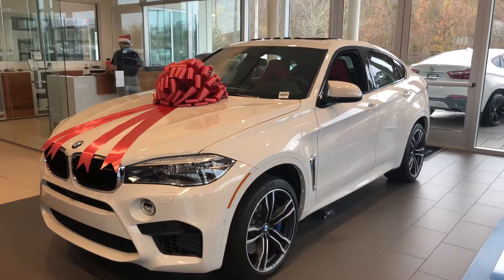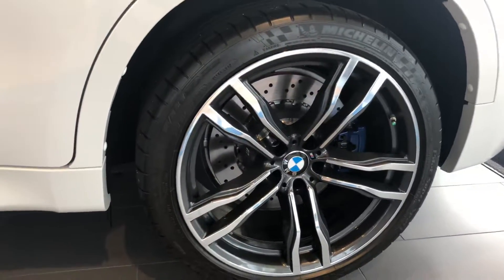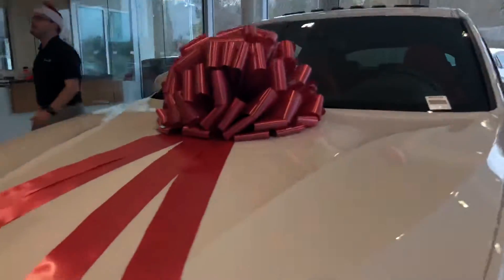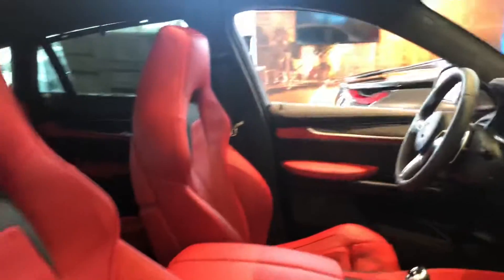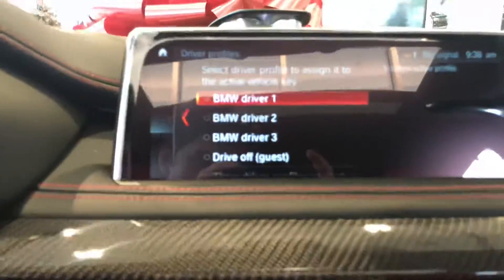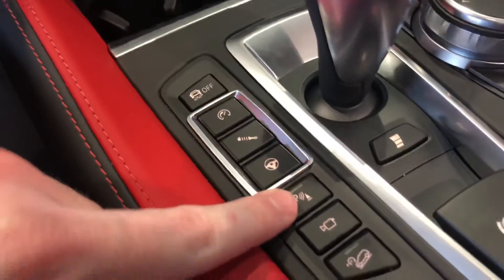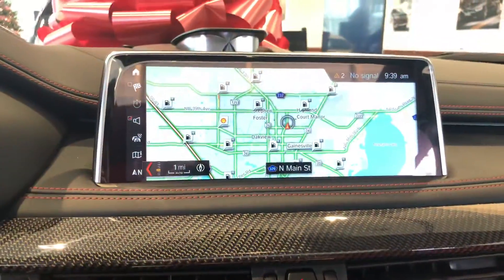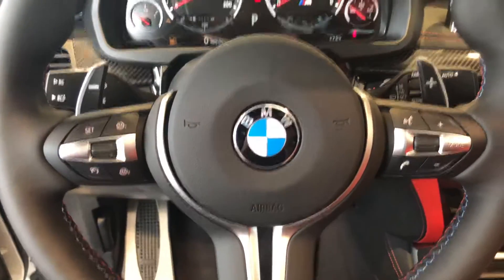2019 BMW X6